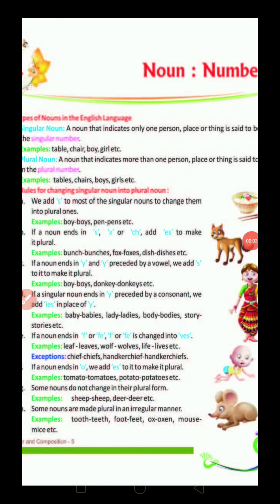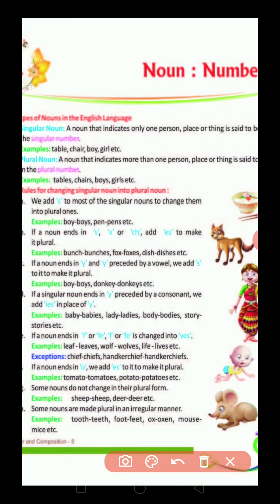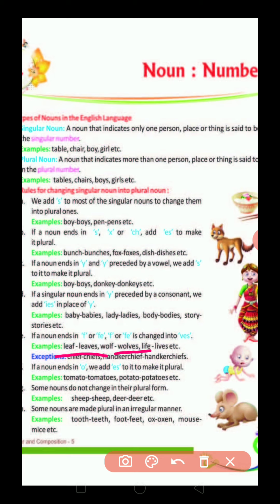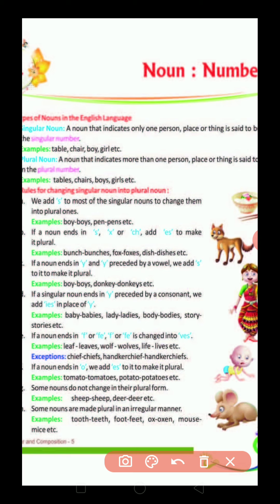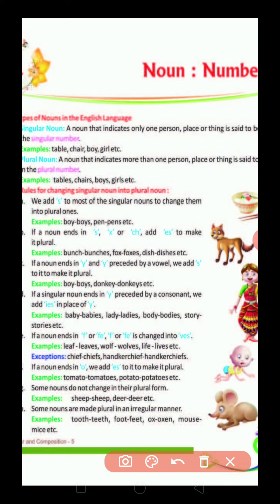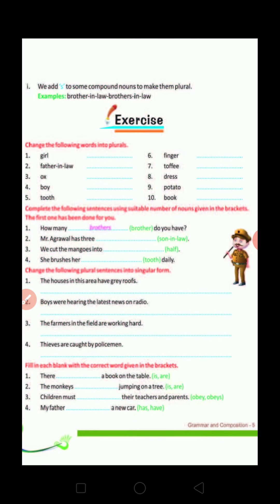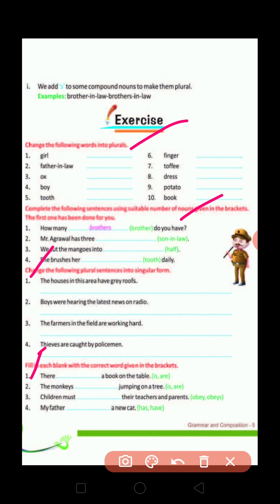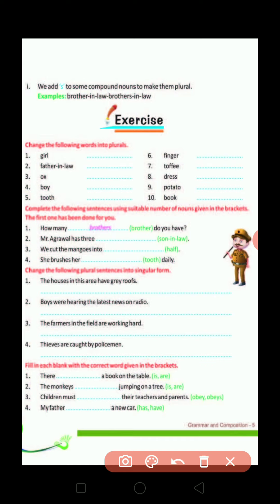Noun - numbers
Class 5 chapter 4 part 2 English grammar